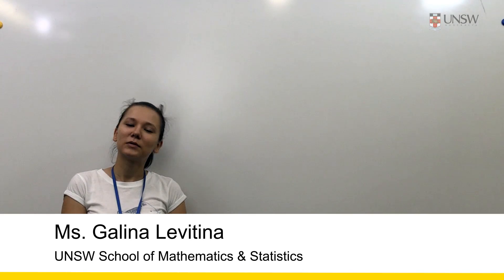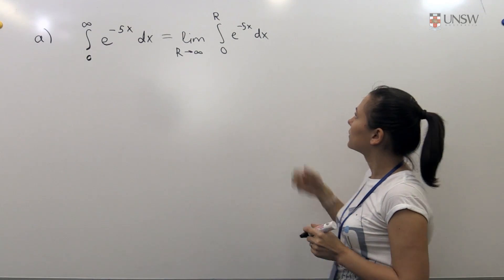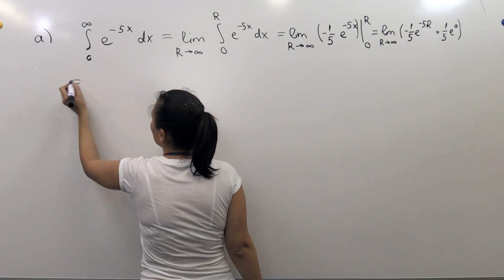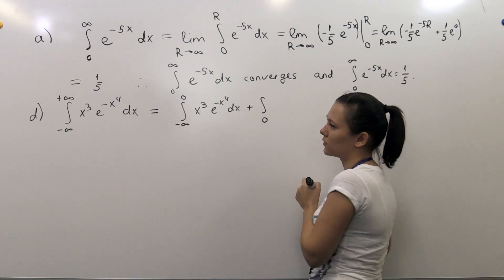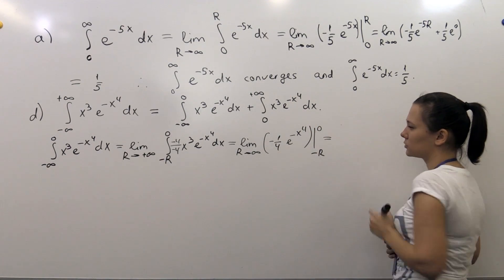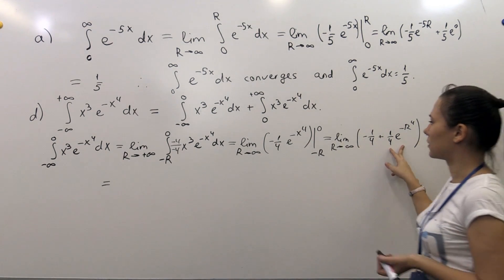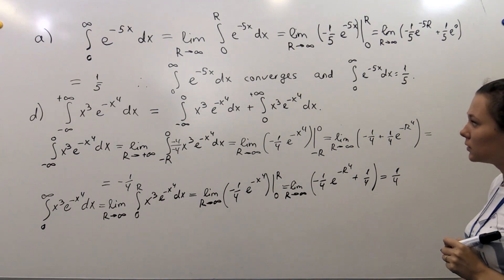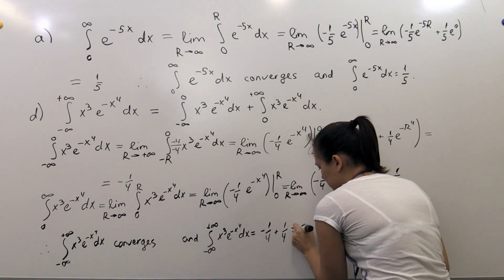Improper Integrals (Ch8 Pr19)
The correct procedure for evaluating improper integrals. This is MATH1131/1141 Calculus Chapter 8 Problem 19. Presented by Galina Levitina from the UNSW School of Mathematics and Statistics.